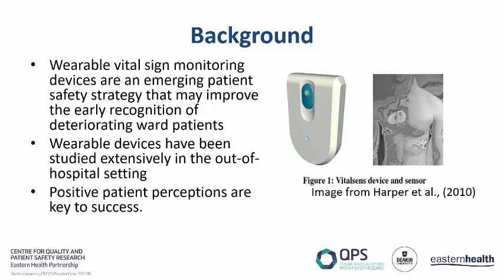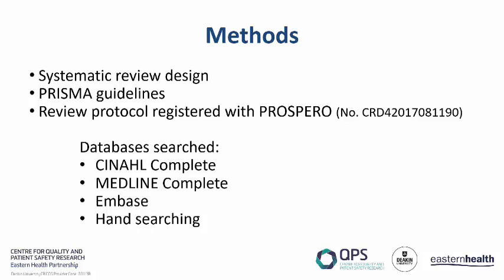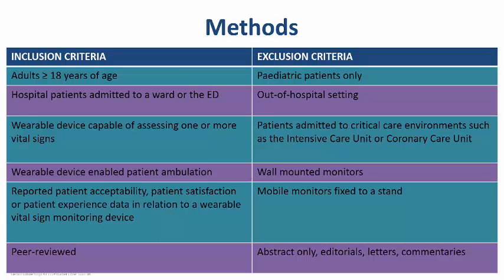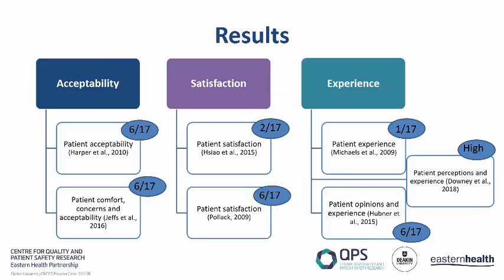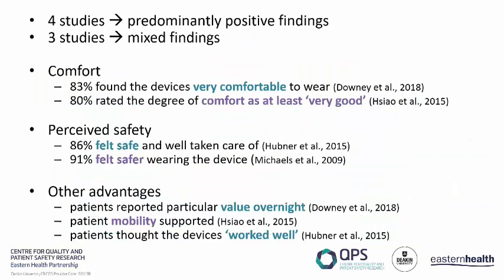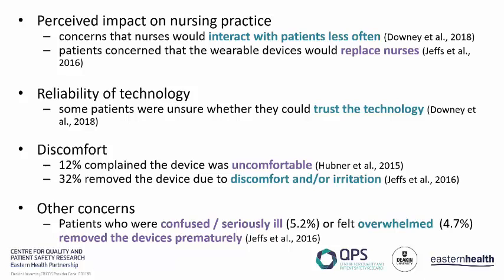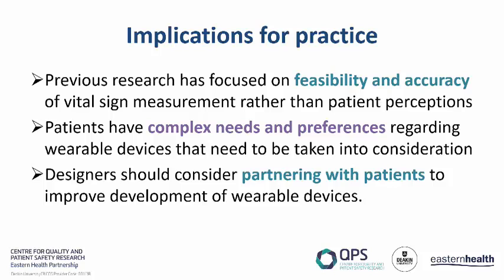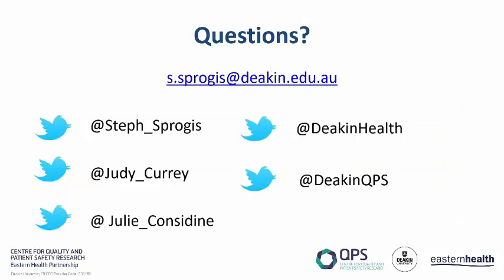SQ Conference 2018: Stephanie Sprogis - Hospital Patient Perceptions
Hospital Patient Perceptions of Wearable Patient Safety Systems: A Systematic Review
Free Papers - Deteriorating Patients
30th - 31st July 2018